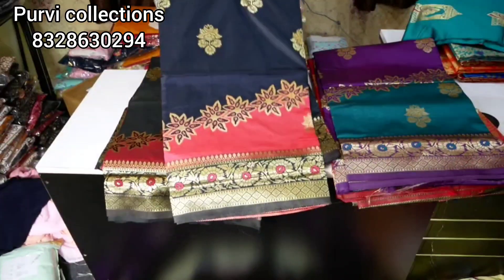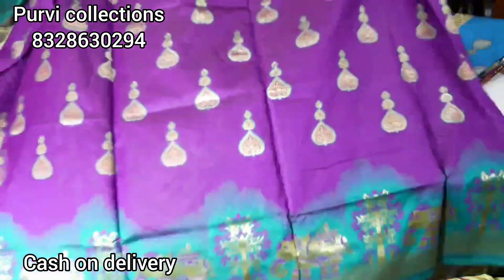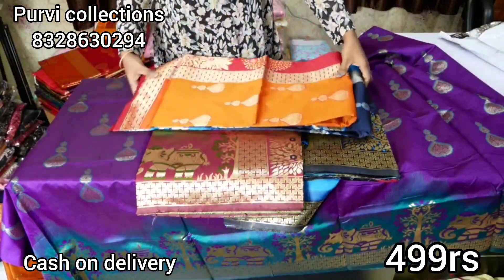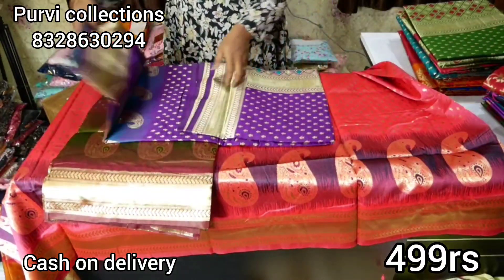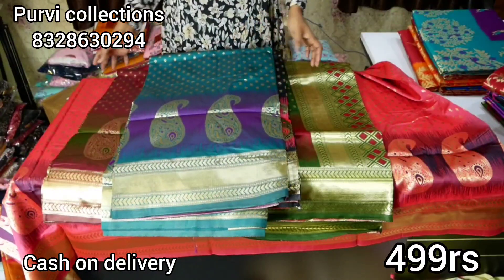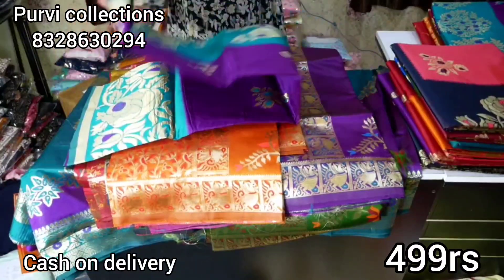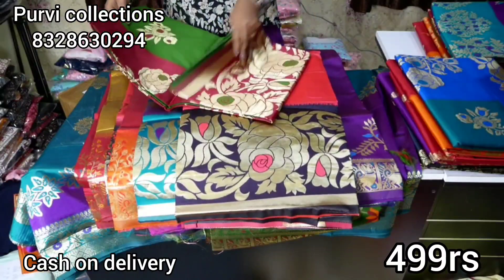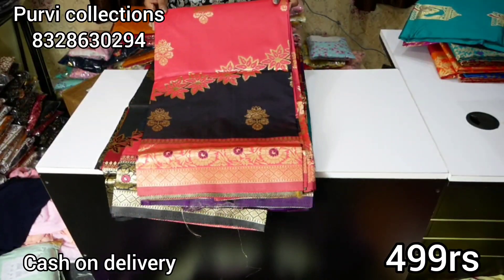Cash on delivery on benaras pattu sarees collection with free shipping